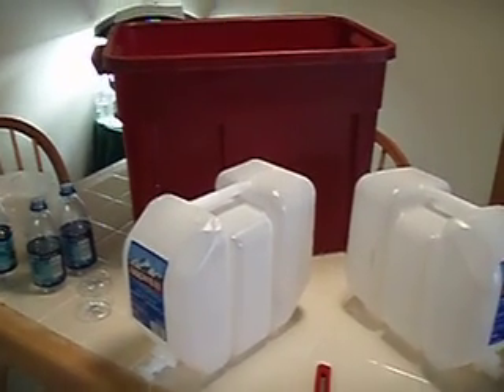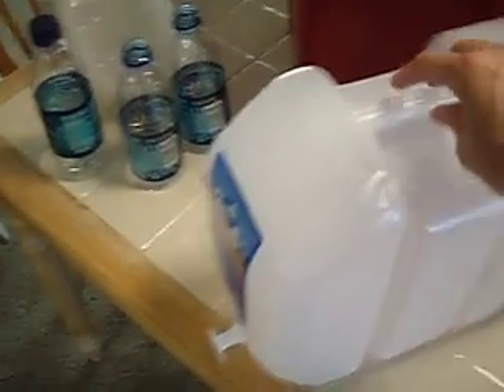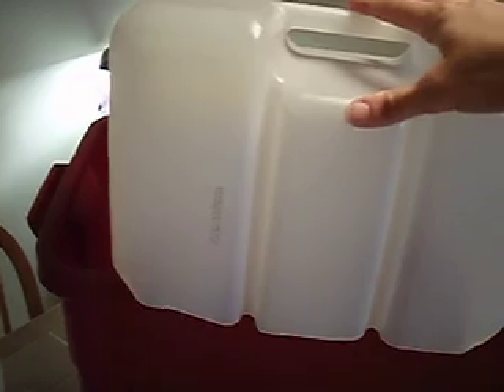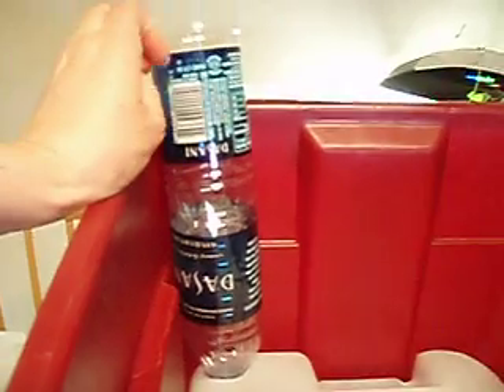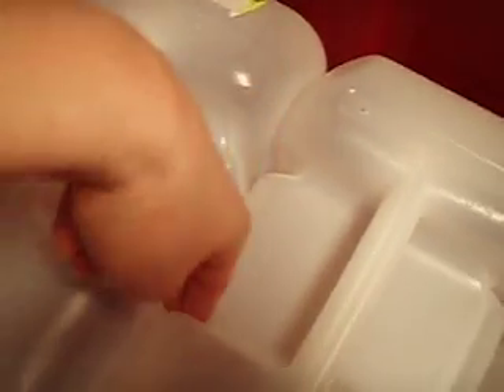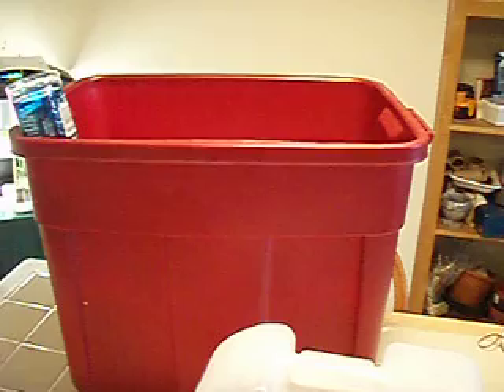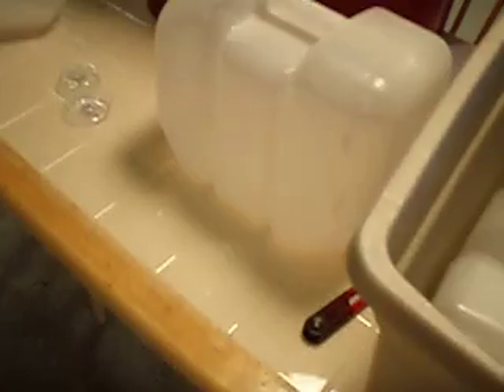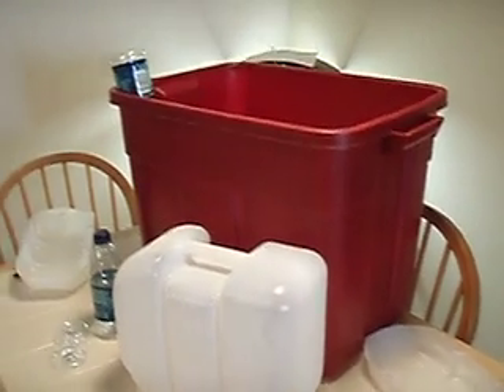building a self watering container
How to make a self-watering container for the balcony.  This one is quick, simple and low cost ($5).